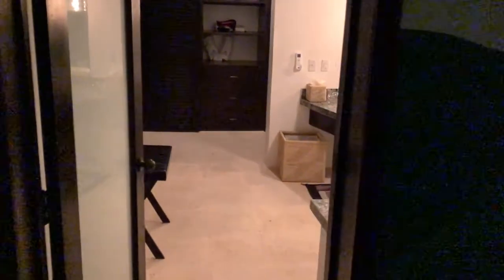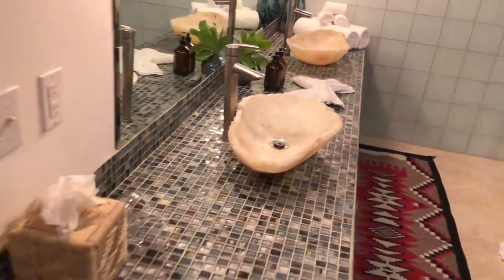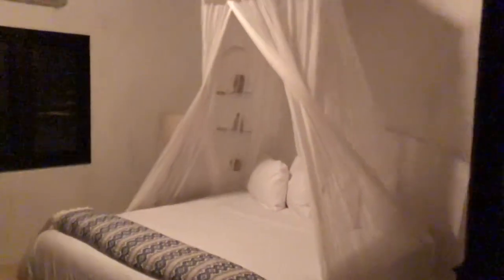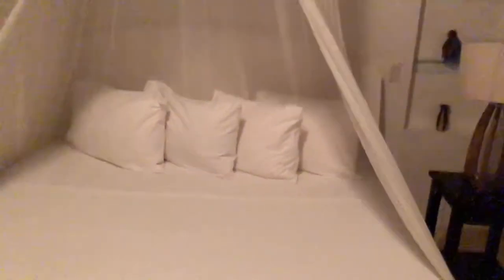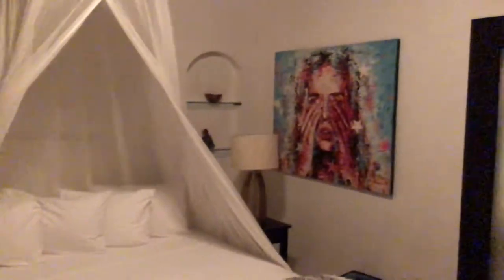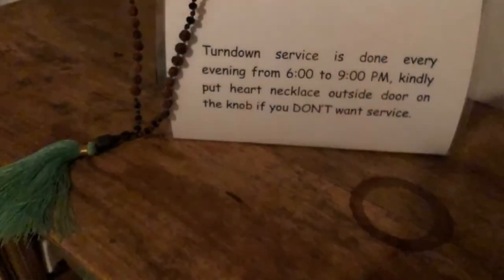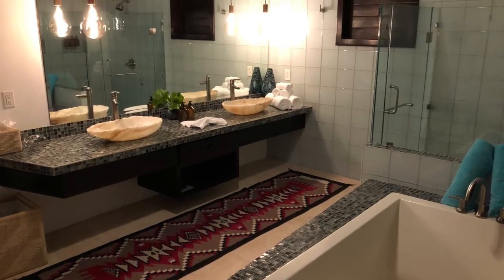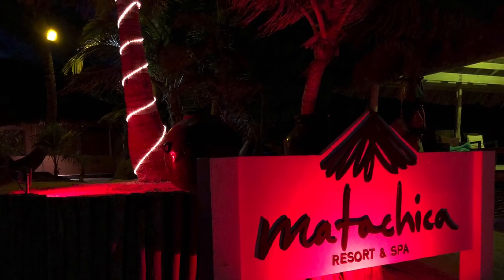VIP Room at Matachica Resort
Set on a secluded stretch of natural white-sand beach facing the world's second-largest barrier reef, Matachica offers a choice of 26 intimate villas, including 25 single casitas and 1 two-bedroom villa. Vibrantly colored and exotic with thatched roofs, our villas are uniquely decorated with hints of Central American motifs and original art collected from around the world.